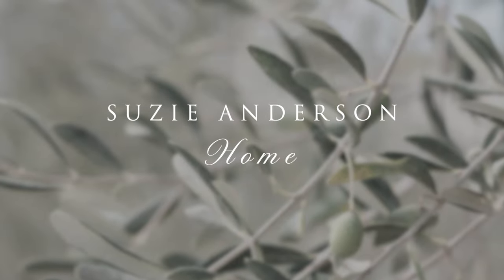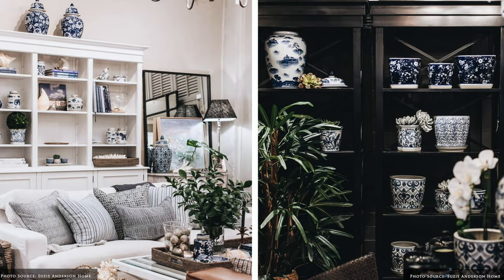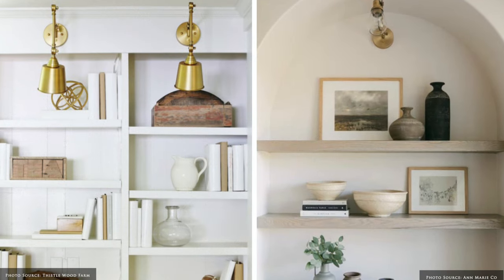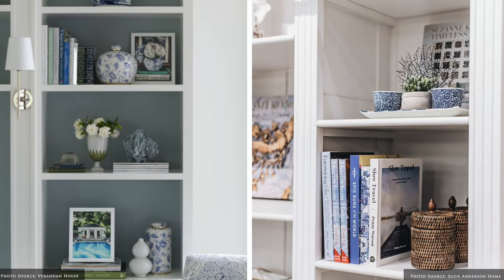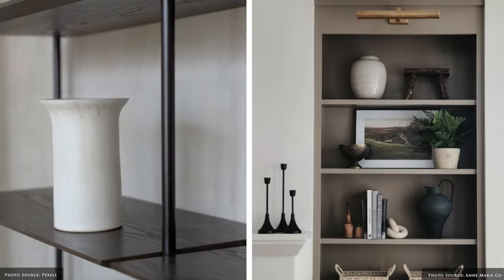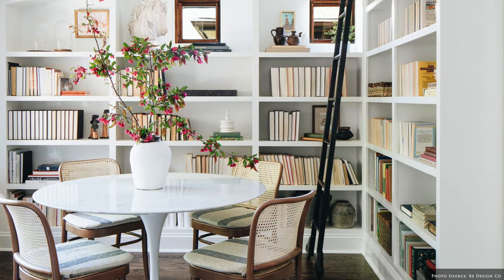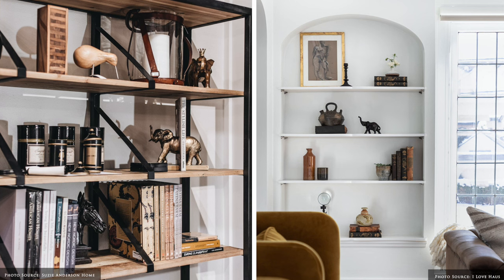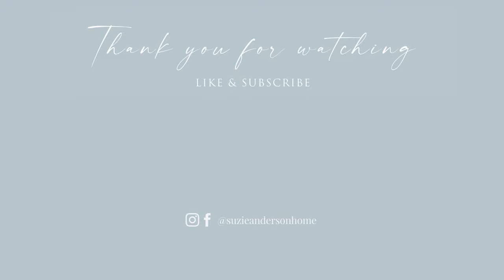How to Decorate a Bookshelf | Styling the Perfect Bookcase | Suzie Anderson Home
⏰ Timecodes ⏰:
0:00​​​​​​ Introduction
0:16​​​​​​ Choose your Colour Palette
0:43 Choose your Light Source
1:04​​​​ Accessorise: Loved, Living, Lustre
2:19​​​​​​ Layering: Height, Colour, Texture, Material
3:01​​ Conclusion